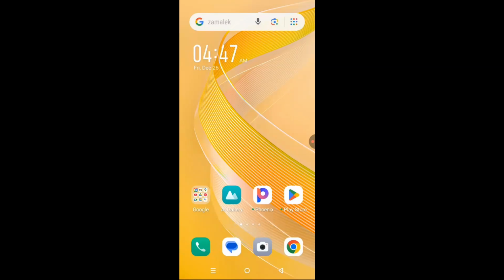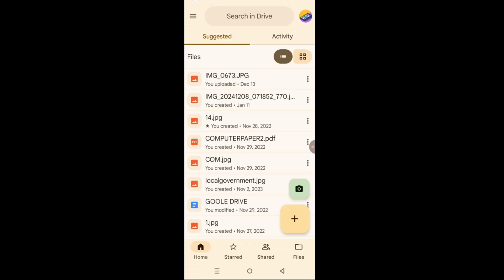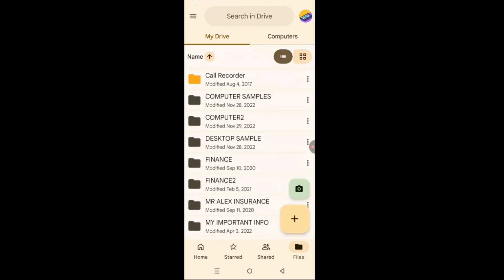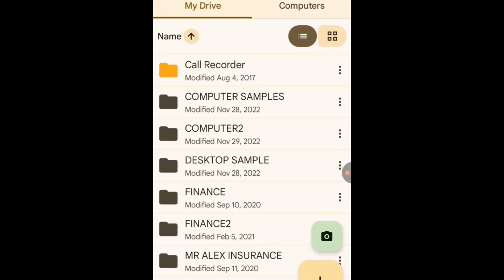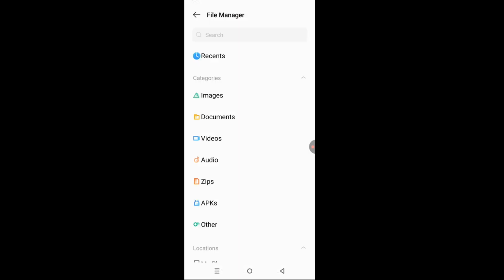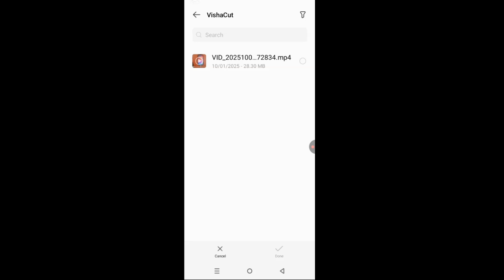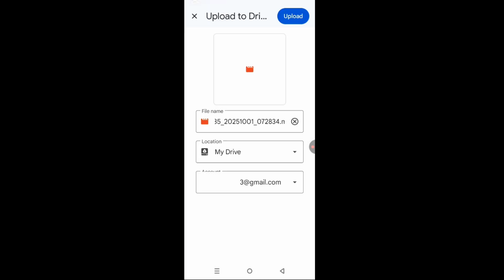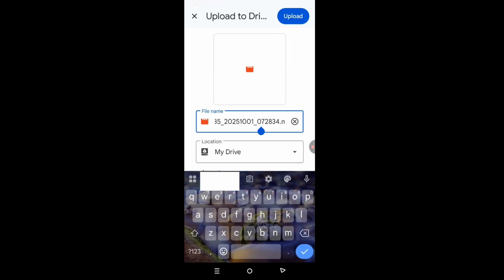How to Upload Video on Google Drive Mobile for Android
In this video tutorial, you will learn how to upload video on Google Drive mobile for Android. Because Google Drive mobile app is handy, people tend to use it more often that the desktop and web version. Any file uploaded on Google Drive mobile for Android is made automatically available on the desktop and web versions of the cloud storage software. You do not need to start uploading the same file again when you log into your account on the desktop or web version. That is what is called synching in cloud storage apps. In this Google Drive video tutorial, you will learn how to upload videos you have in your phone unto Google Drive.

Chapters
00:00 Introduction to files backup on Google Drive
00:09 How to access Google Drive mobile app on Android
00:25 Google Drive Files menu item
00:49 Upload videos on Google Drive mobile app
02:11 How to change file name before uploading on Google Drive